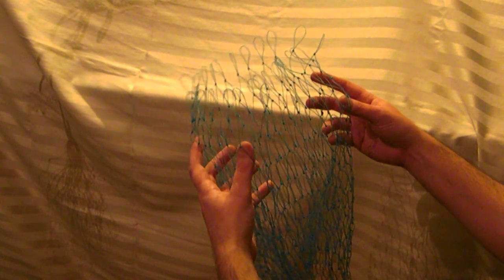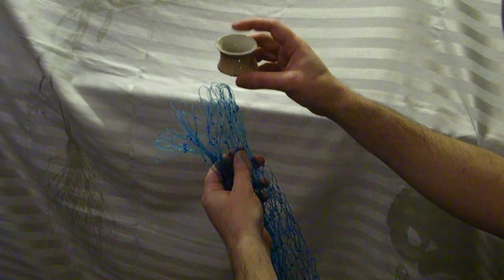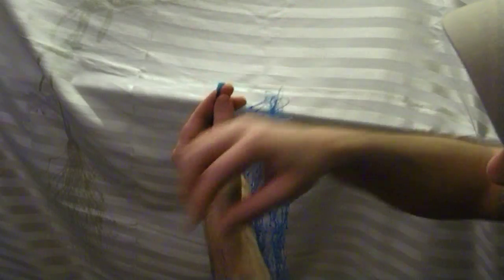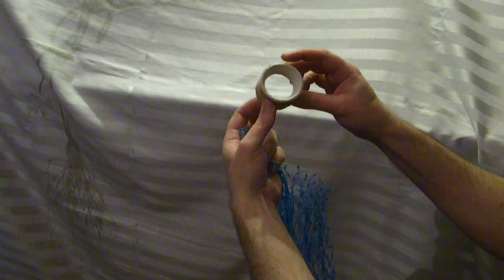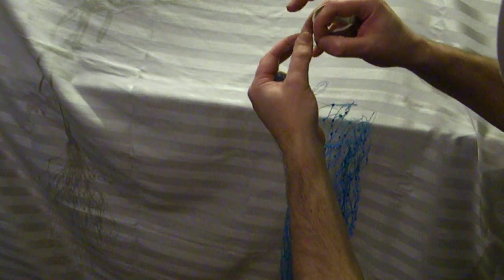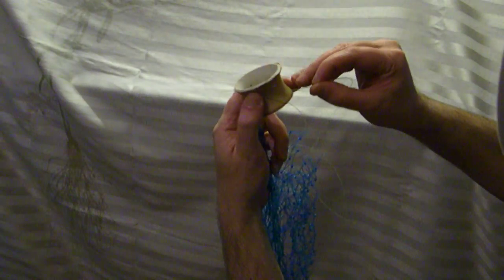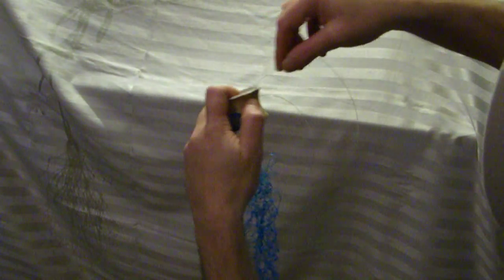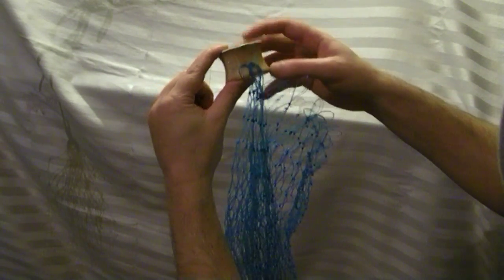How To Put the Horn on your Cast Net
How to install the horn on your cast net.  Part 8 in the series of "How To Make a Cast Net."  For a look at finished custom cast nets check out